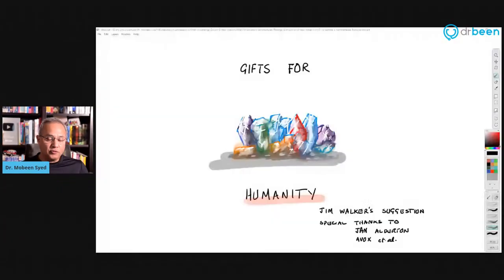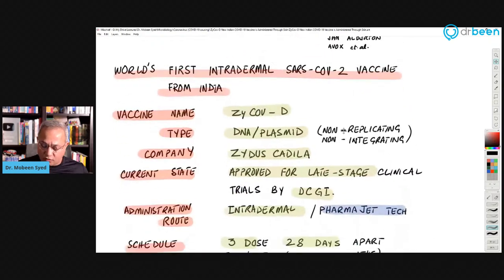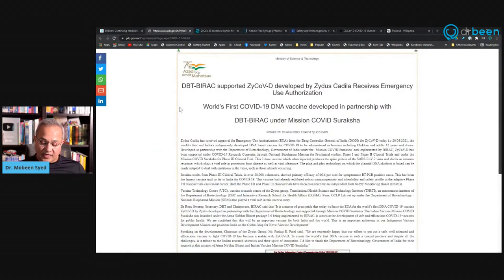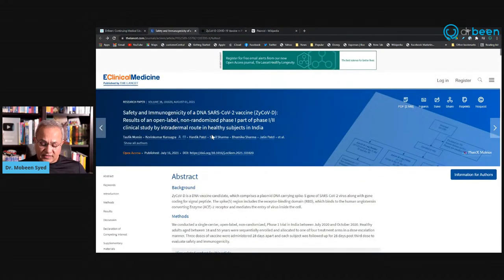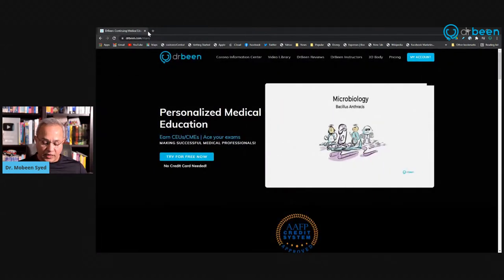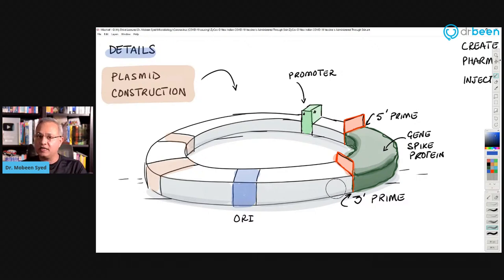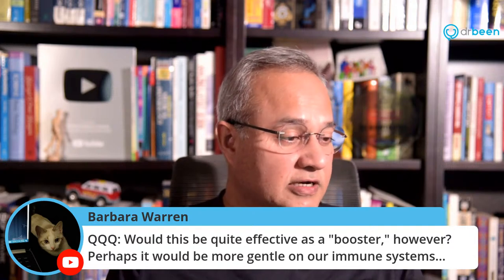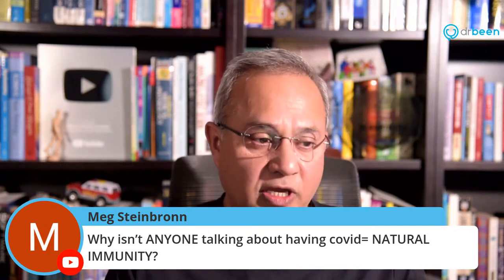Vaccine Through Skin - ZyCov-D New Indian COVID-19 Vaccine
ZyCov-D New Indian COVID-19 Vaccine Is Administered Into The Skin

There is a new India made DNA based vaccine (ZyCov-D) that is administrable through the skin. Let's review its mechanism of action.